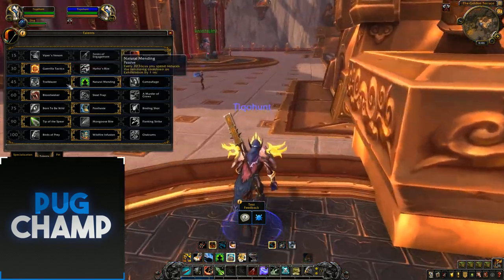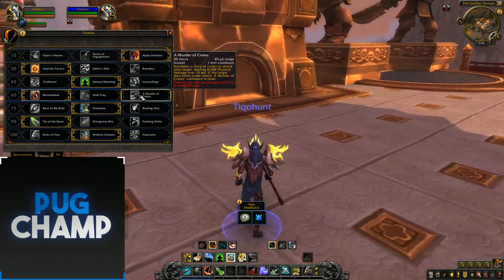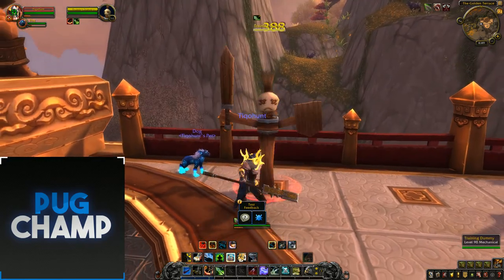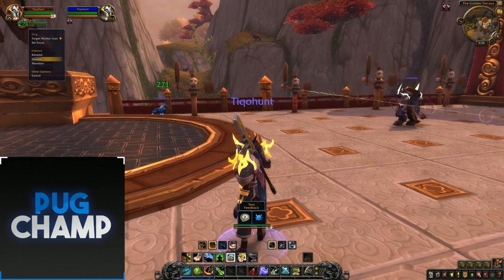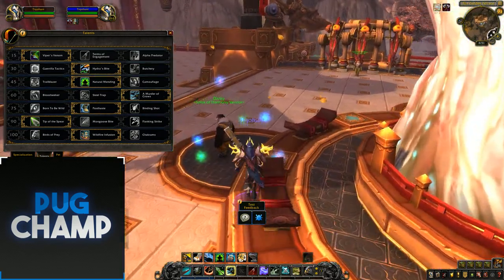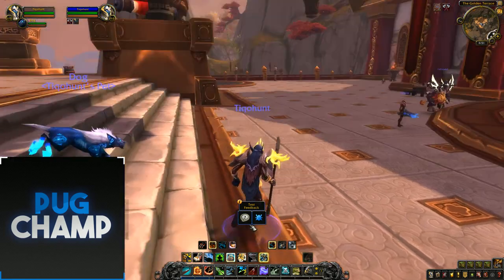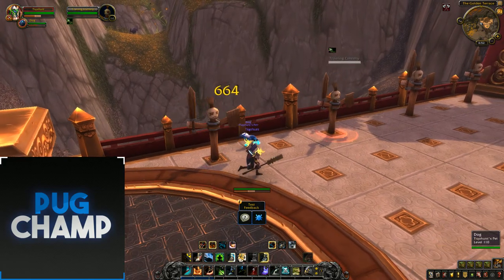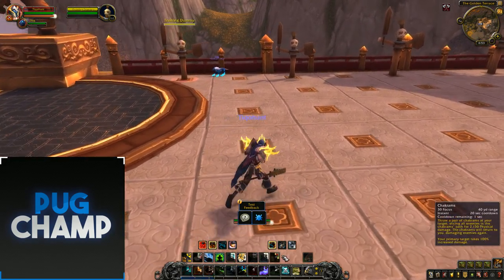Battle For Azeroth Alpha Survival Hunter Changes and Reworks Guide